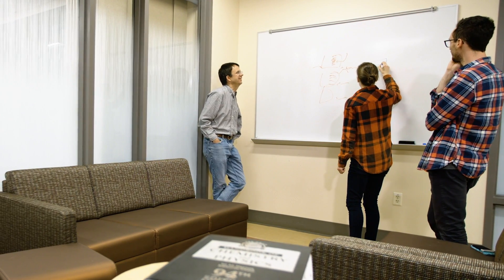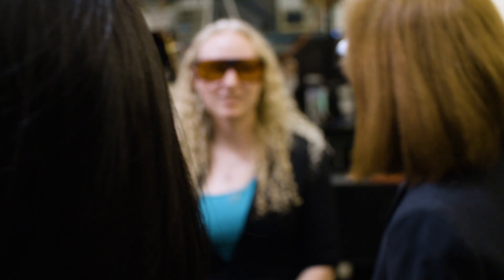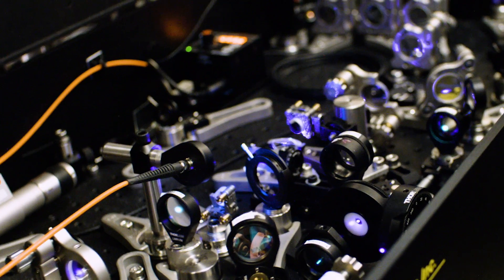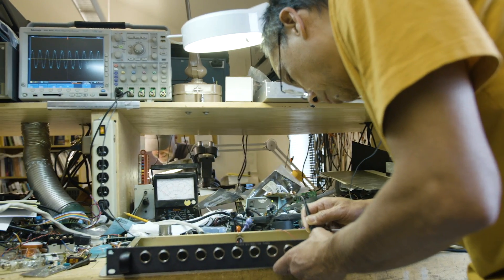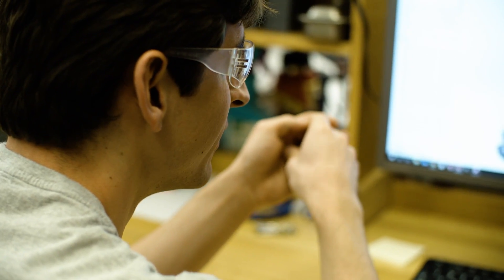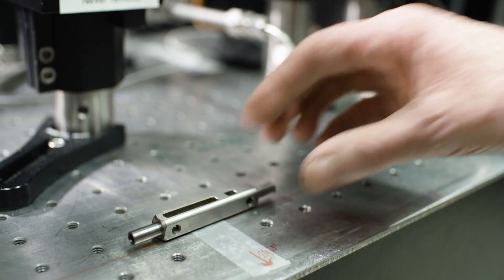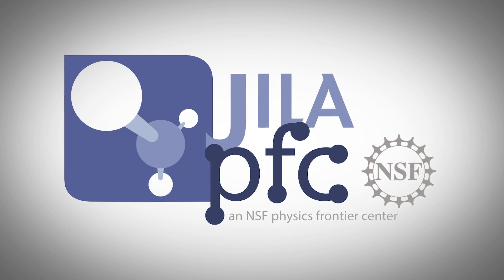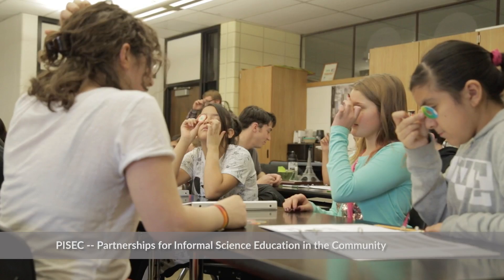JILA - University of Colorado Boulder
The wide-ranging interests of scientists at JILA has defined it as one of the nation's leading research institutes in the physical sciences. JILAns explore some of today's most challenging and fundamental scientific questions about quantum physics, the design of precision optical and X-ray lasers, the fundamental principles underlying the interaction of light and matter, and processes that have governed the evolution of the Universe for nearly 14 billion years. Research topics range from the small, frigid world governed by the laws of quantum mechanics through the physics of biological and chemical systems to the processes that shape the stars and galaxies.